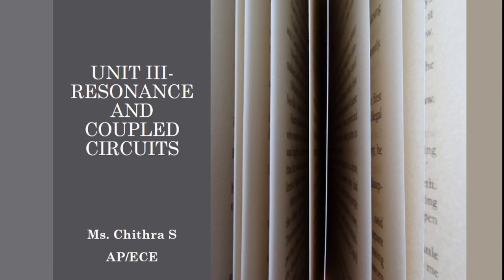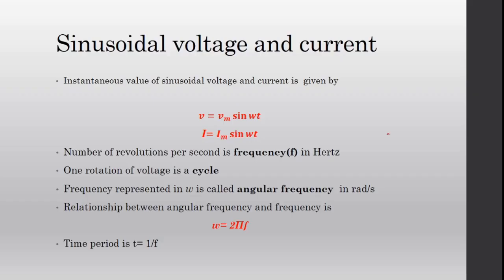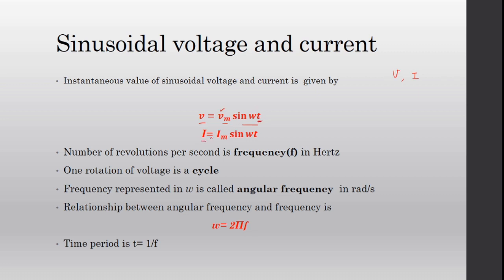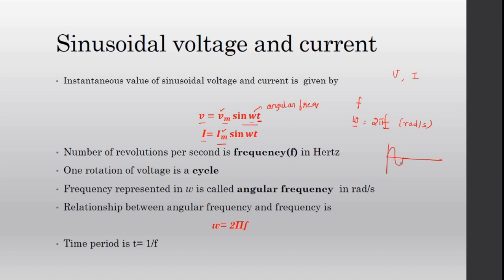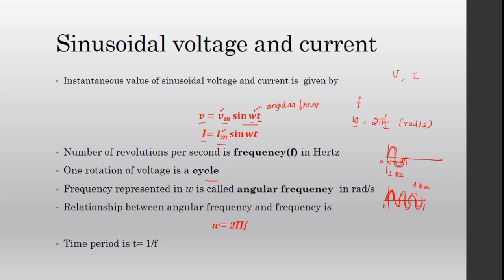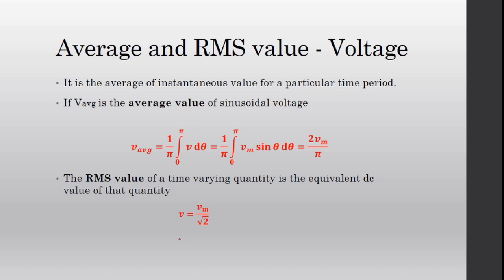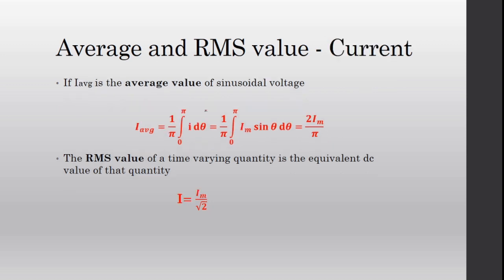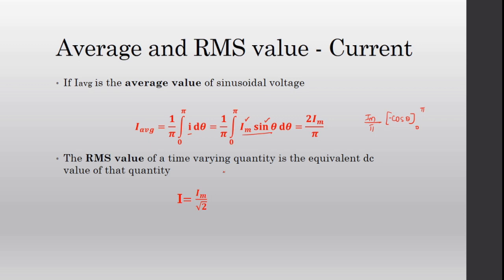UNIT III RESONANCE AND COUPLED CIRCUITS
Ms Chithra